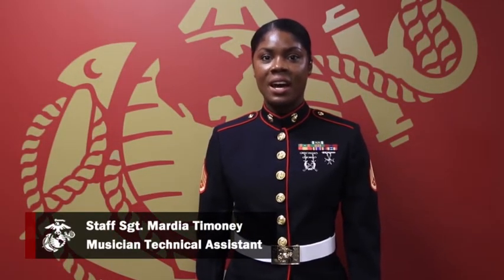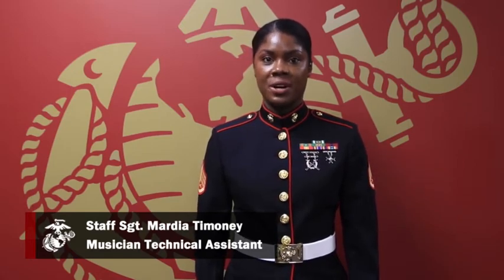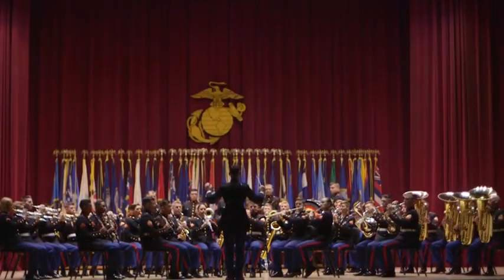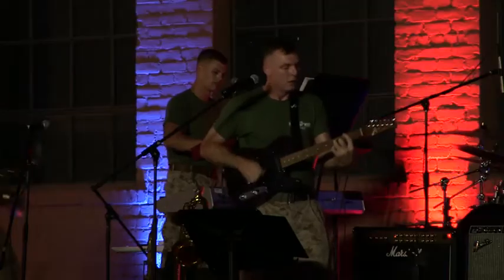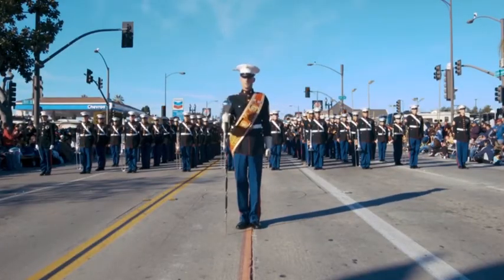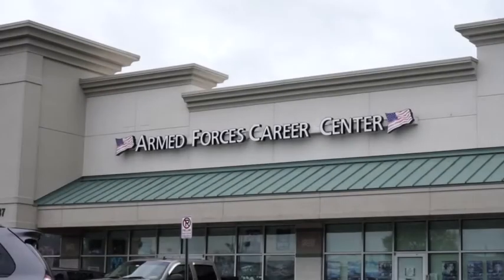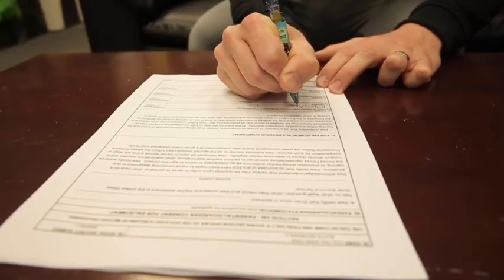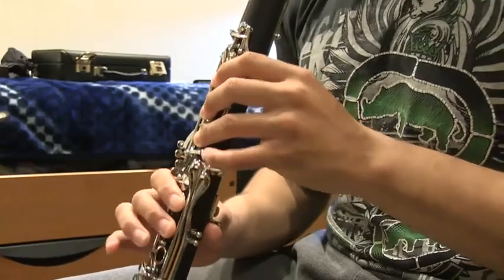6th Marine Corps District MEOP Video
Staff Sergeant Timoney discusses details about the Marine Music Program and what is included in the audition process.